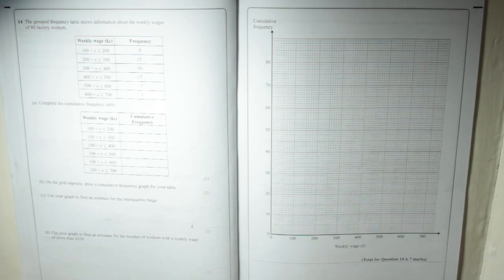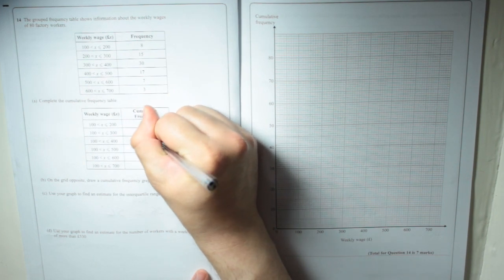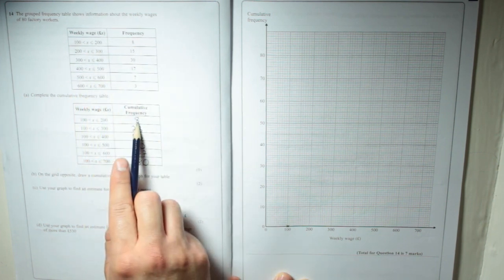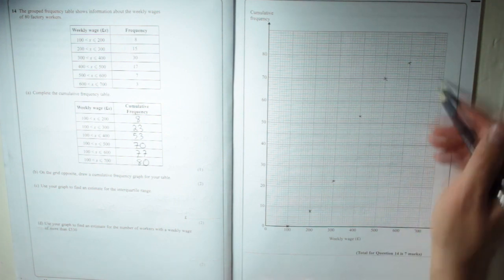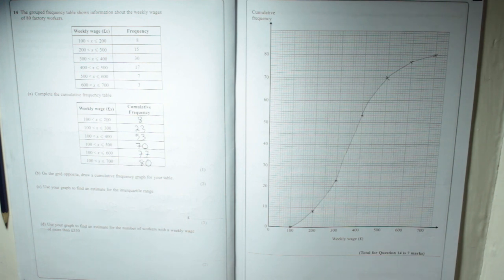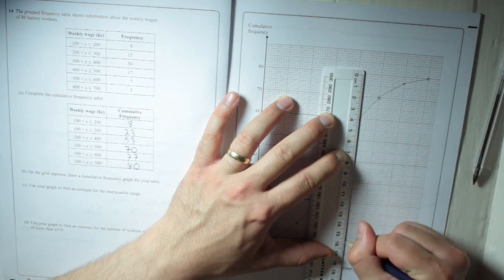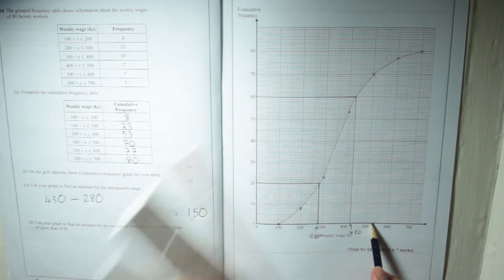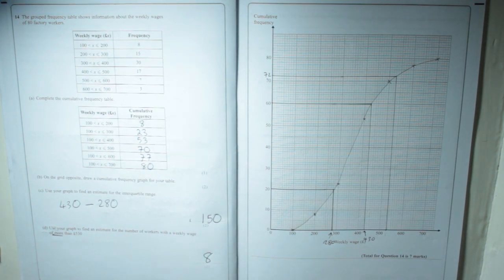Edexcel GCSE Paper 1 February 2013 - Q14 Cumulative Frequency